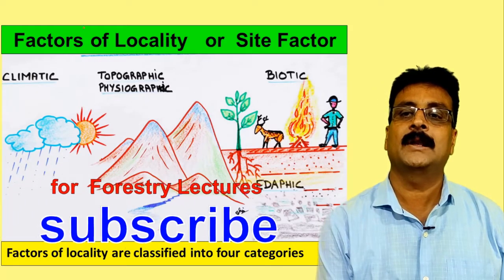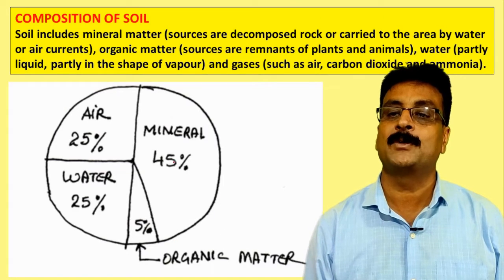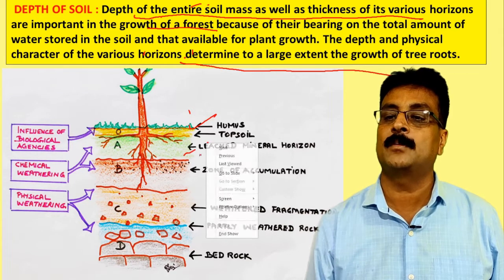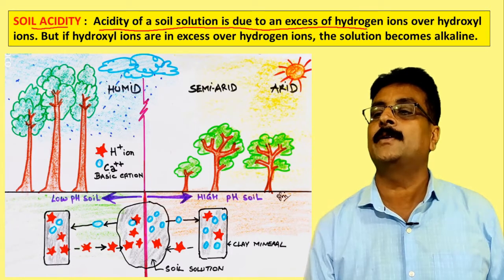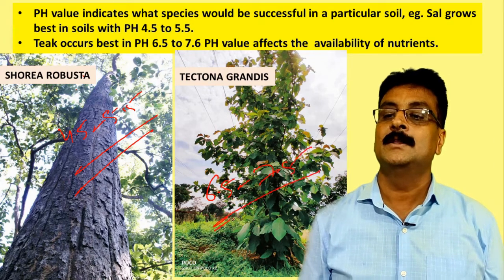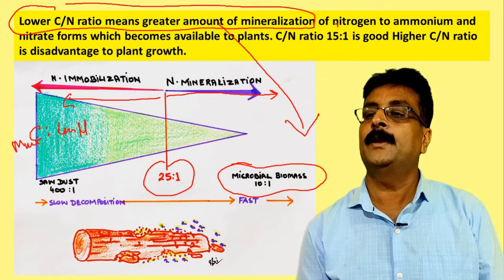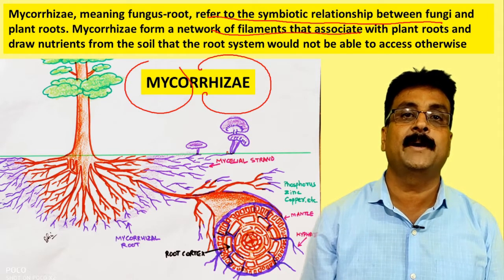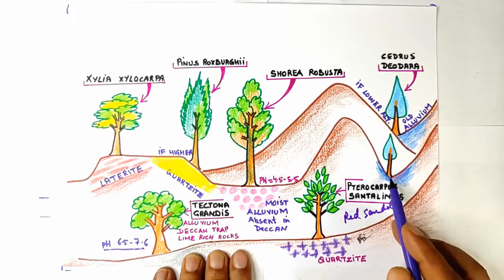Silviculture - 6: Locality - Edaphic Factor by Dr. Bikram Singh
This video lecture explains about the influence of Edaphic (soil) factor on forest vegetation and its growth.